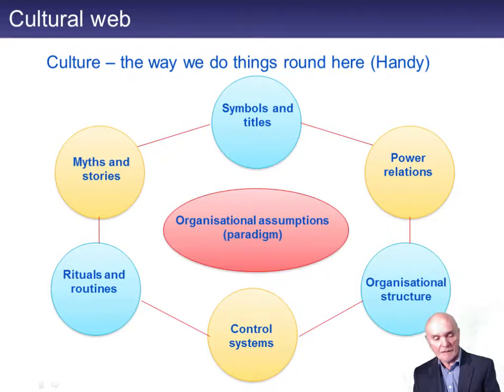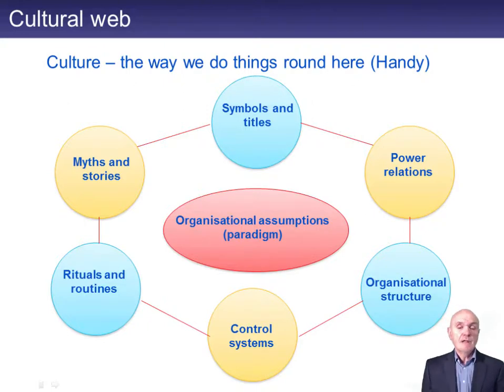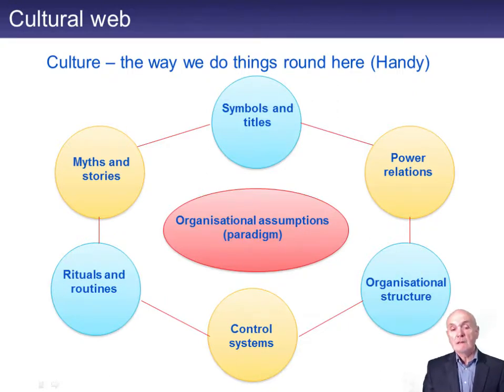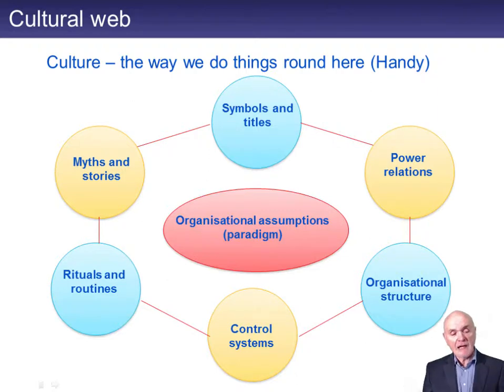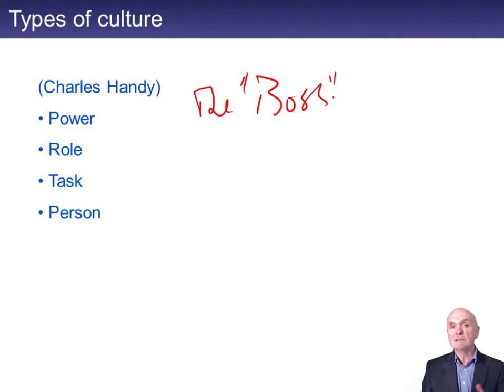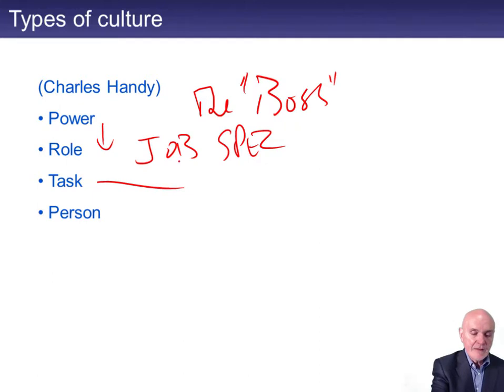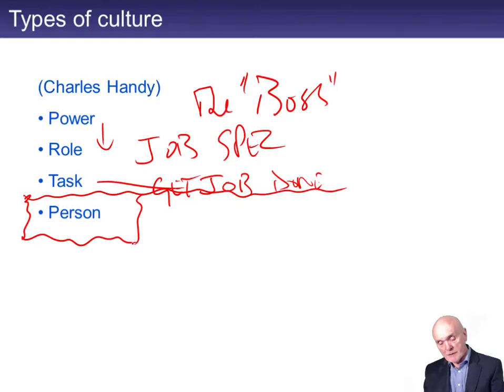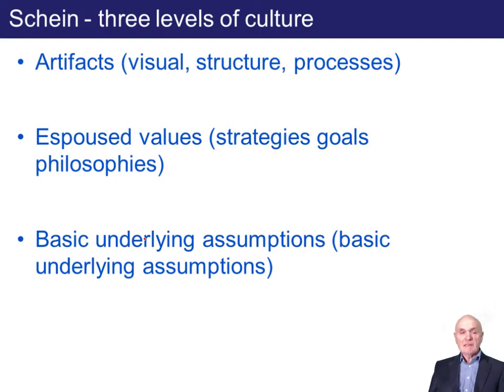Culture - CIMA E2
The complete list of our free lectures for the CIMA E2 Managing Performance exam is available

CIMA Management Level - Paper E2 Managing Performance